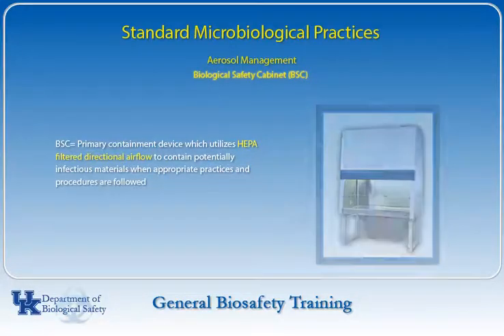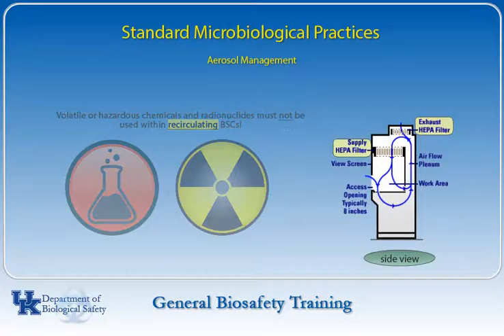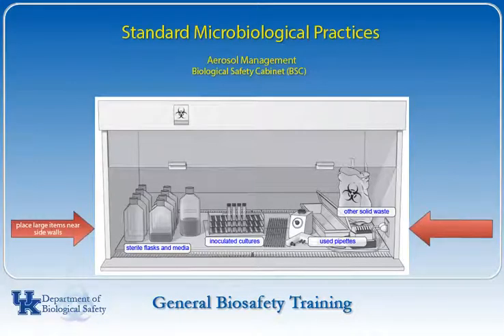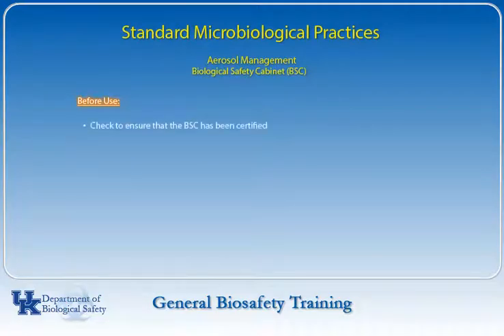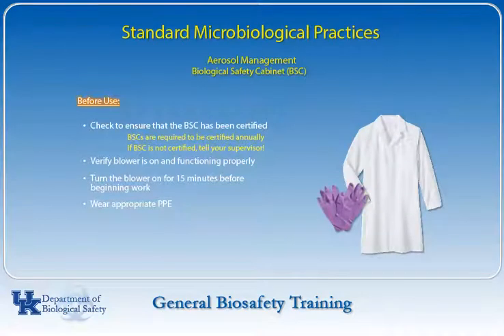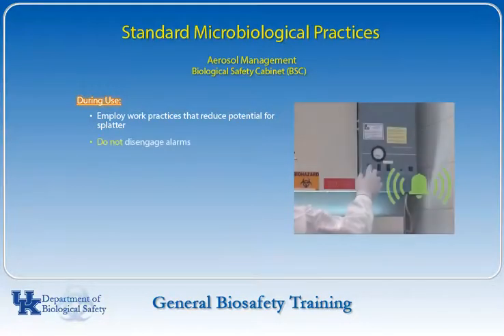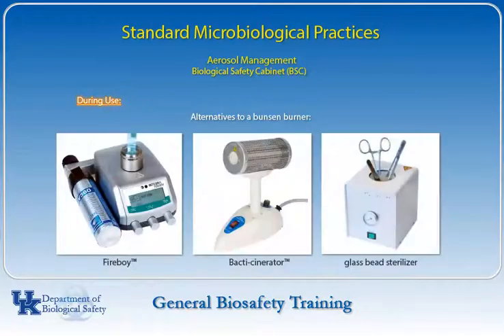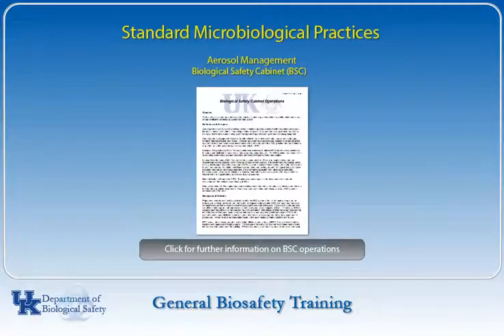Biosafety Cabinets Safety Training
Learn about proper use of biosafety cabinets at the University of Kentucky